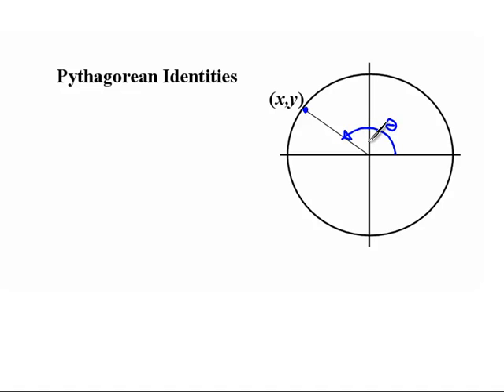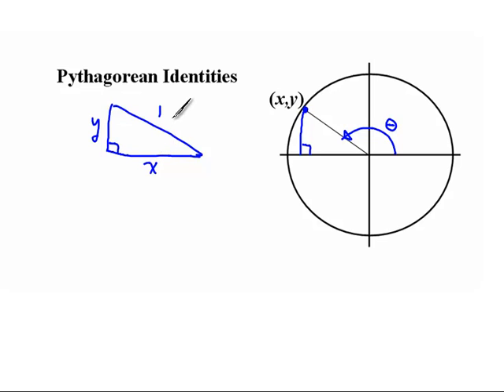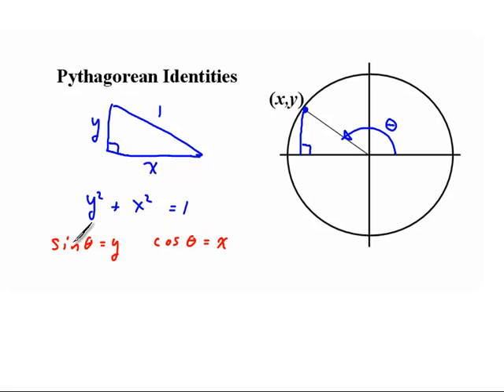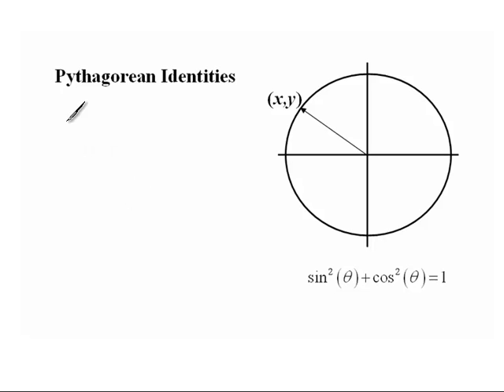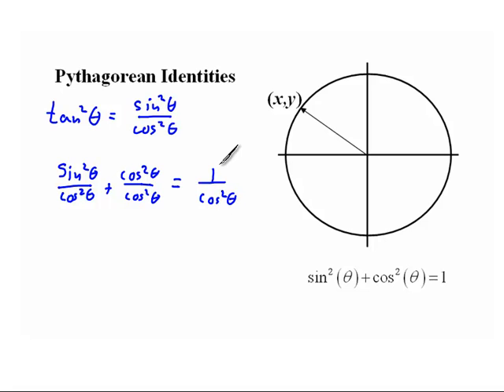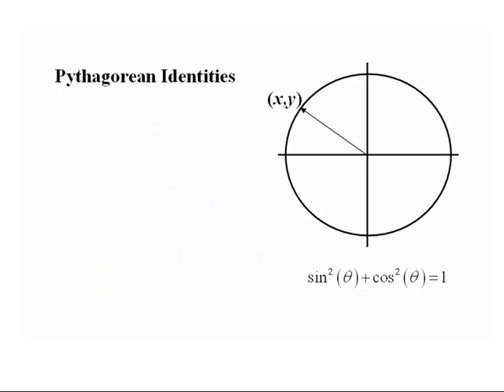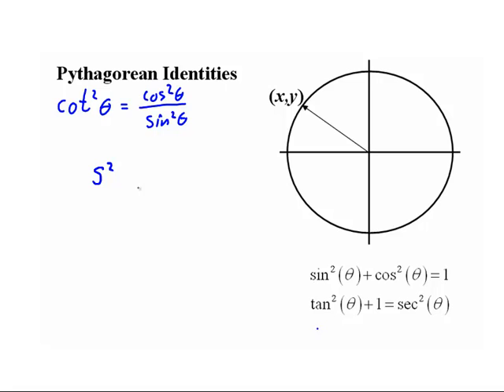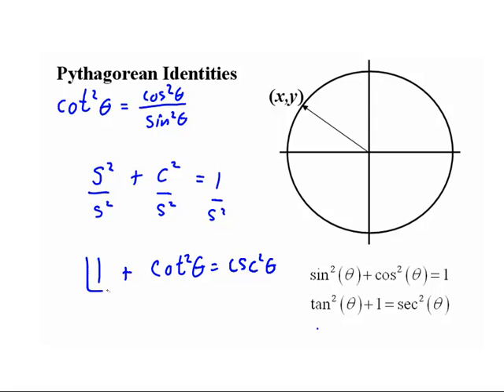How to Easily Derive the Pythagorean Identities